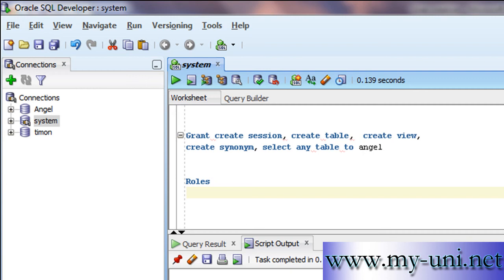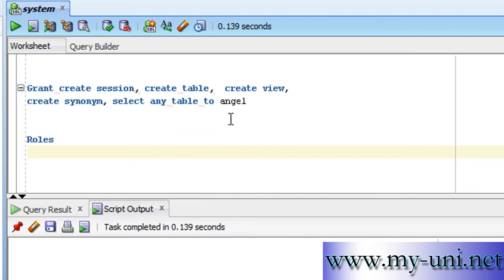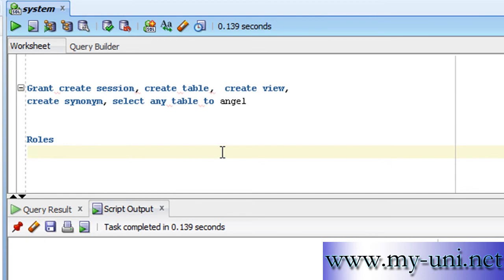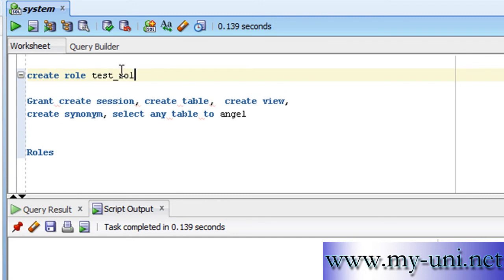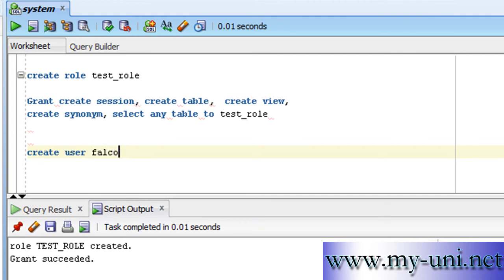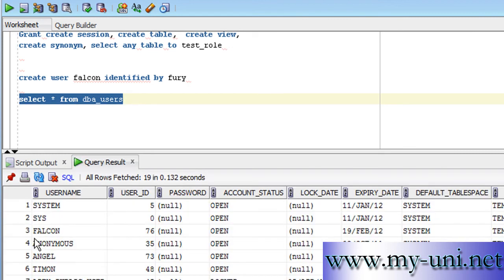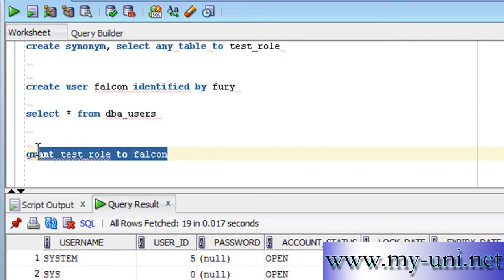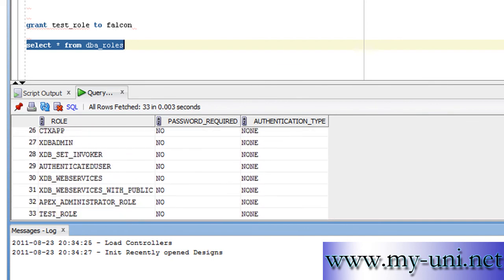SQL, Oracle Roles, 2e 55 Granting privileges with the help of roles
Granting privileges with the help of roles in Oracles